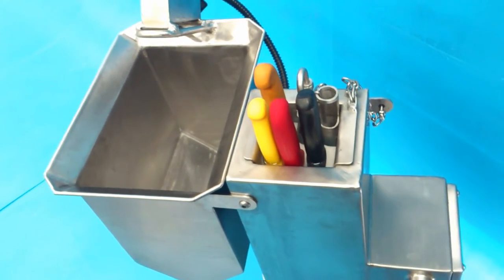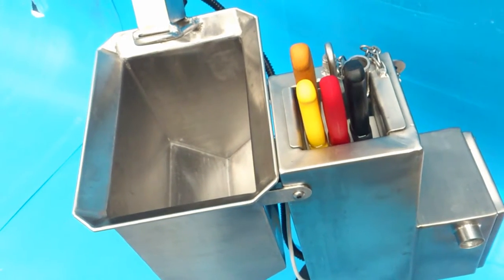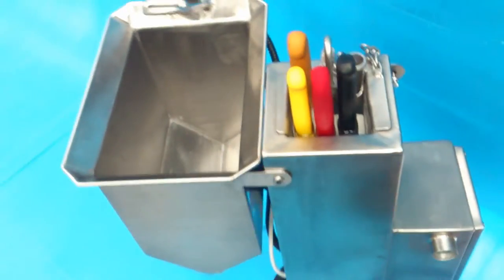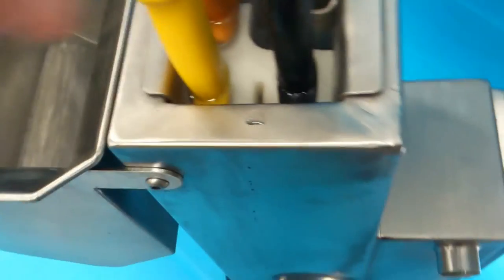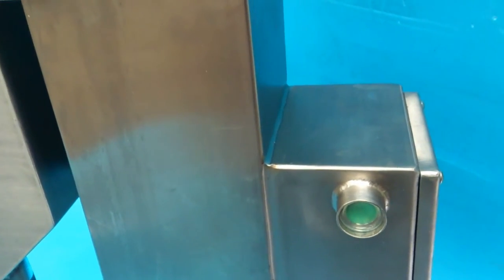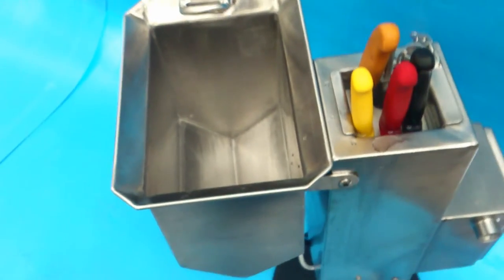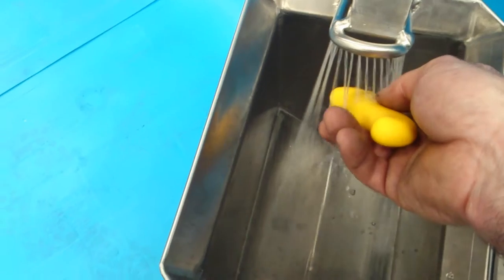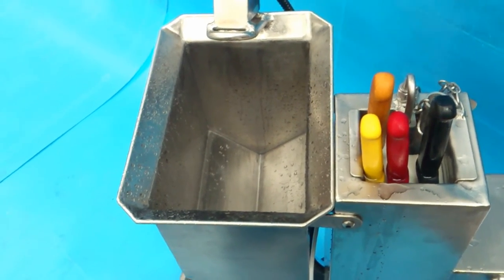Smisco Electronic Knife Sterilizer 4KN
Latest development from Smisco Food Equipment Ltd, knife sterilizer with sensor operated hand and knife washer, every butcher's dream.